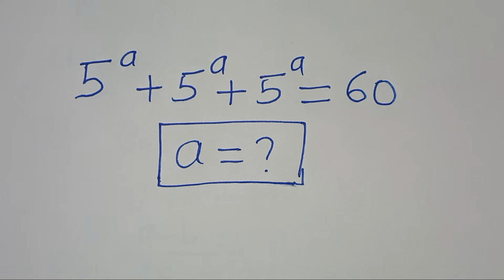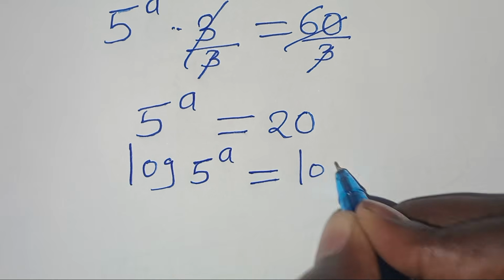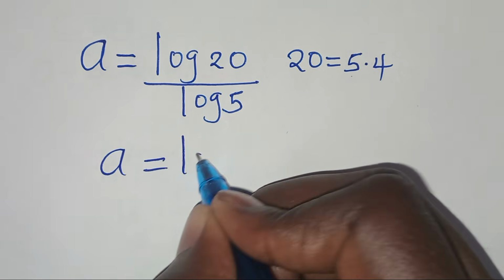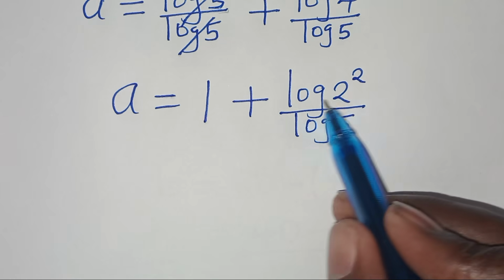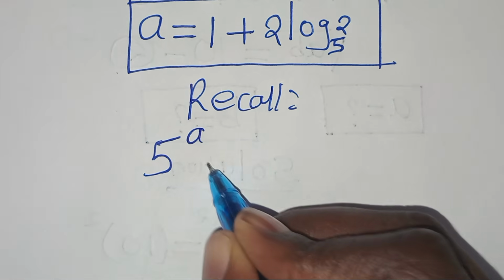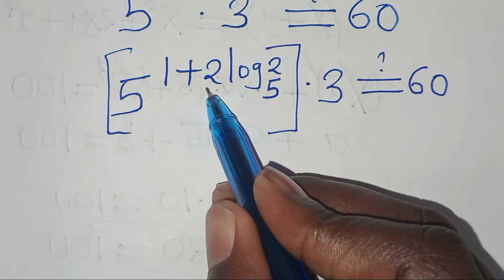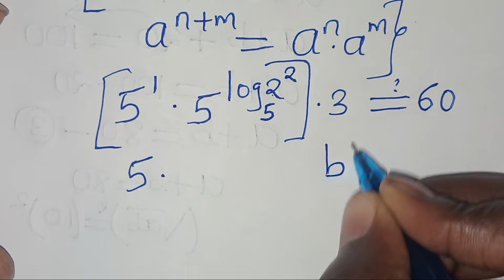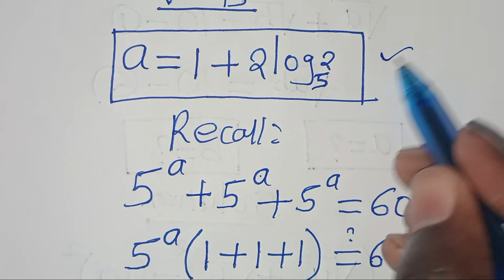Germany | Can you solve this? | Math Olympiad